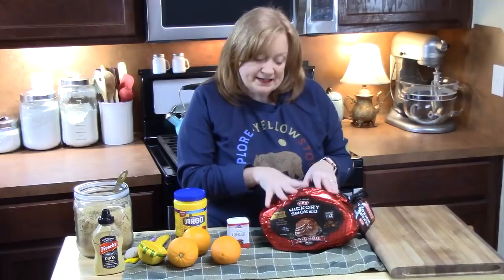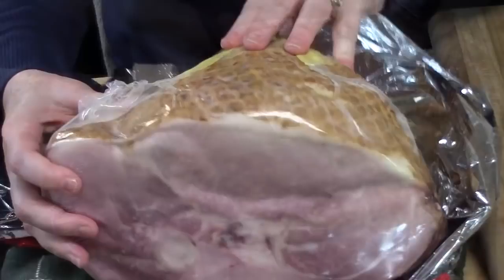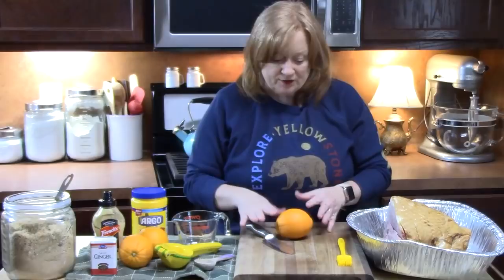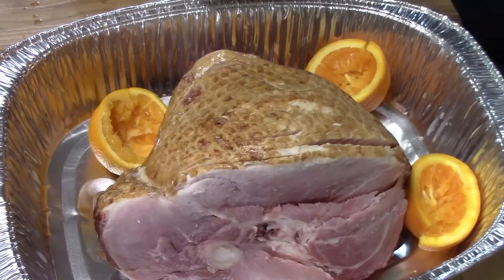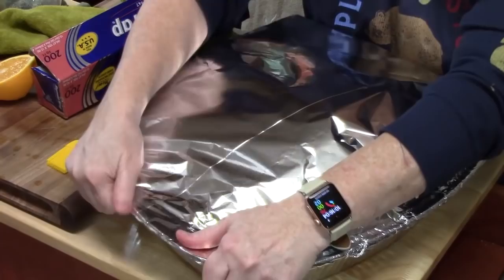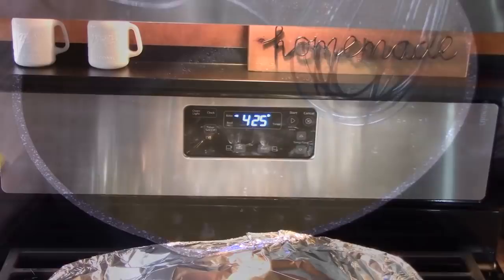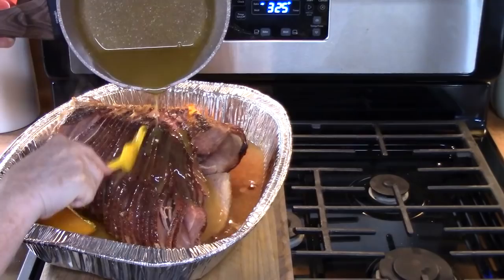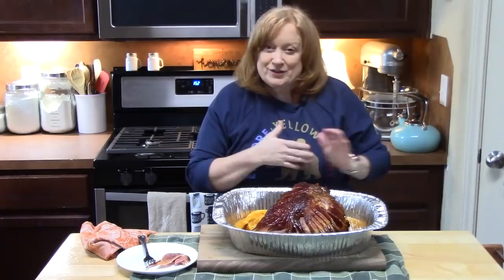The Best Citrus Glazed HOLIDAY HAM | How To Bake a Spiral Bone-In Ham Recipe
Citrus Glazed Holiday Ham that only uses 5 ingredients for a delicious citrus and brown sugar glaze. This Citrus Glazed Holiday Ham is perfect for your holiday table. Let me show you How to Bake this yummy Holiday Ham.

Write to me at:
Catherine’s Plates
22720 Morton Ranch Road, Suite 160, Box 340